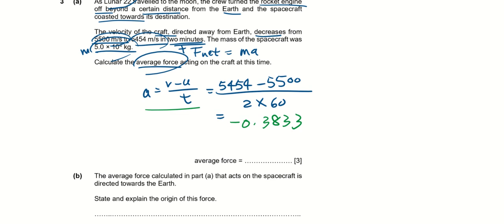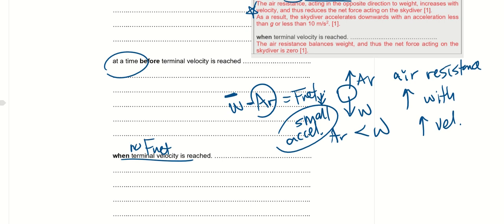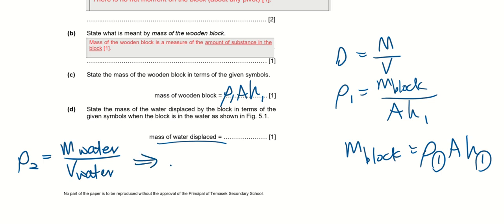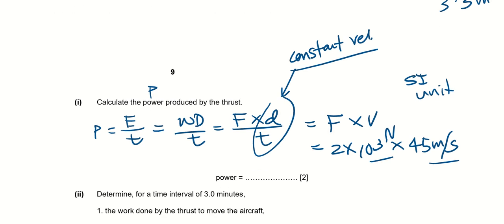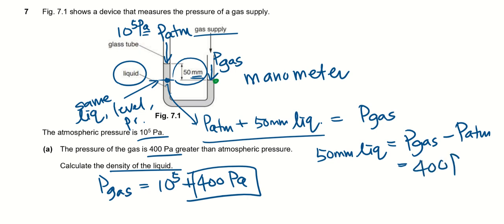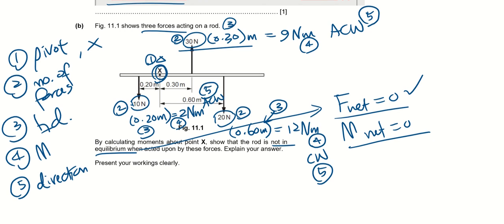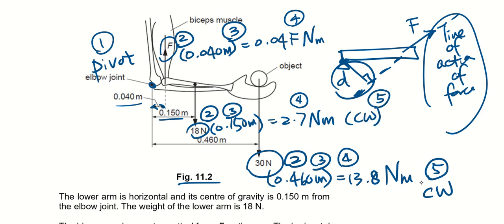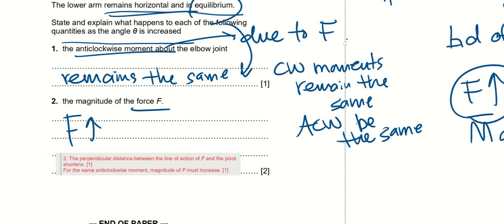2022 FTE P2 After 3a Video solution